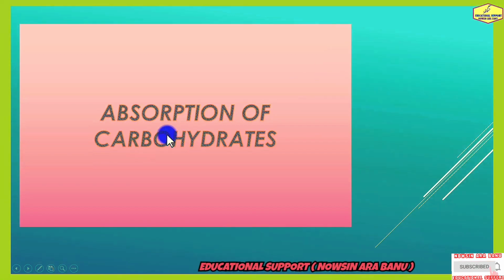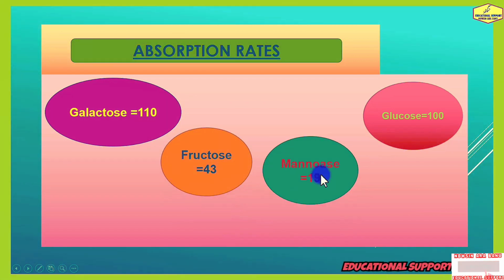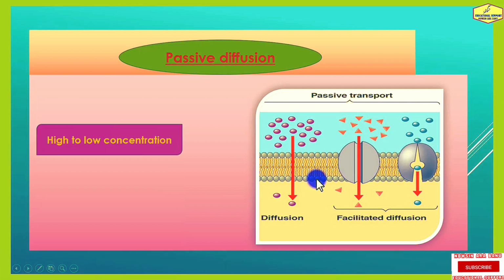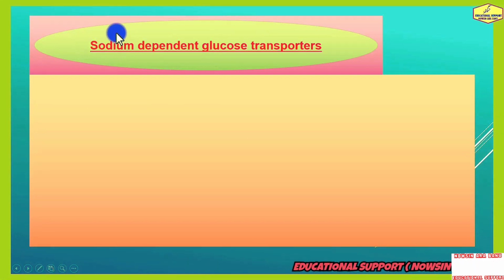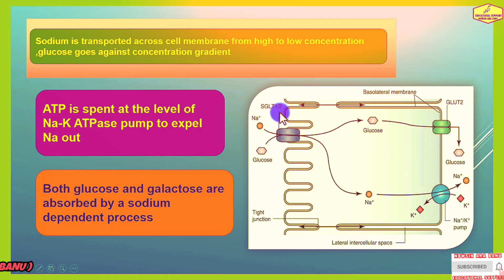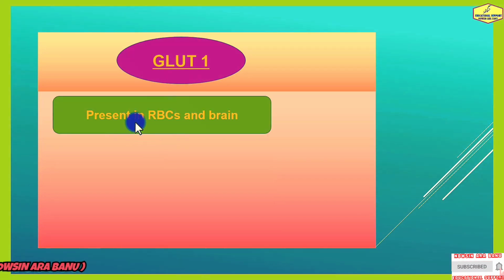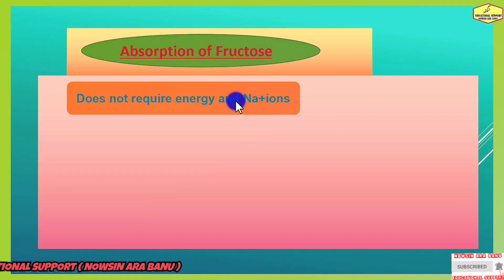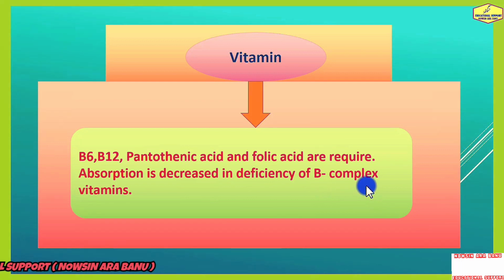DIGESTION AND ABSORPTION OF CARBOHYDRATES (PART-2)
Hellow friends, I am Nowsin Are Banu and you are watching my youtube channel EDUCATIONAL SUPPORT where I was discussing most important topic DIGESTION AND ABSORPTION OF CARBOHYDRATES and this topic  will really help you to crack NEET/AIIMS EXAM and also very important lecture for your every stream ...

It is a very important chapter for medical entrance exam (NEET/AIIMS).